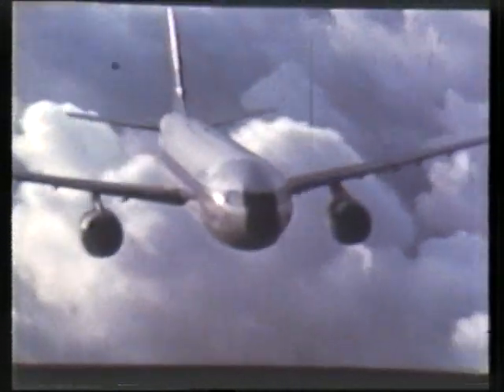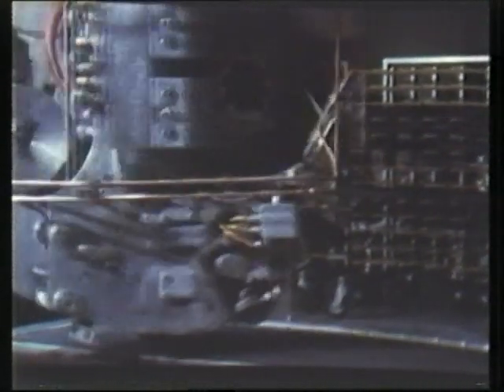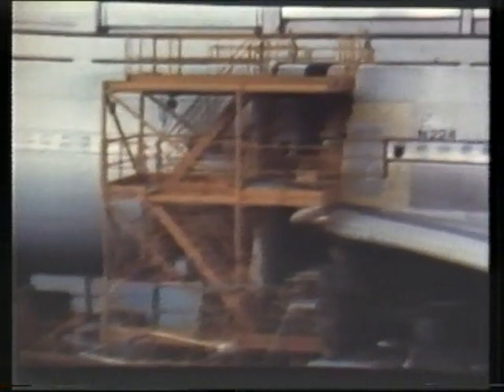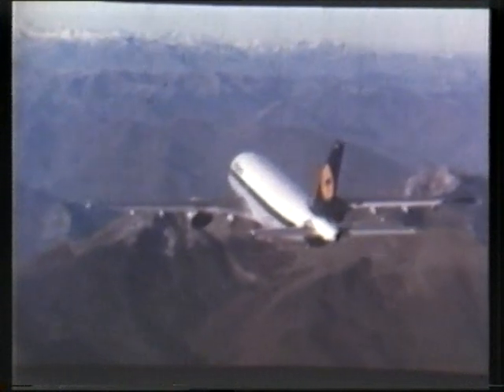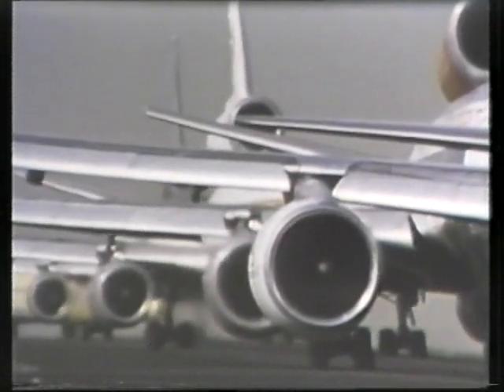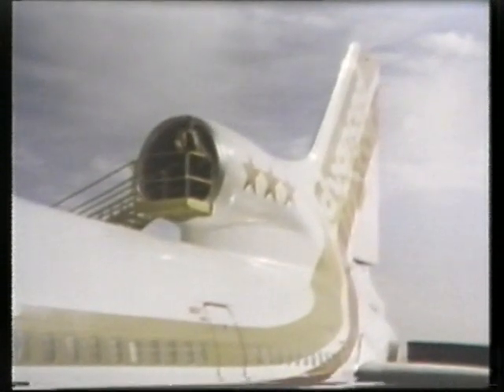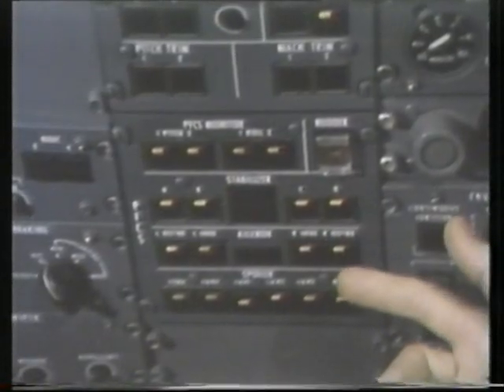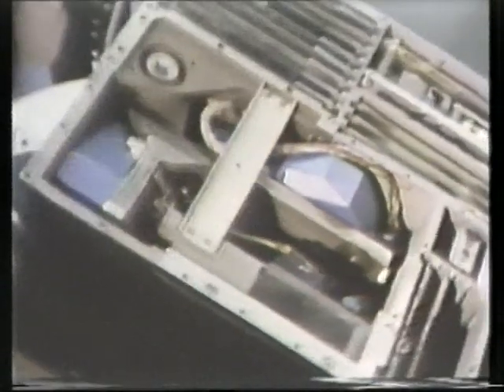Lockheed L-1011 and Airbus A-310 Widebody Aircraft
Alles über die Lockheed Widebodys. Ein Dokumentarfilm aus einer seltenen VHS Kassette von CAV (1992?), der im Handel sicher nicht mehr erhältlich sein dürfte.

Everything about the Lockheed Widebodys. A documentary from a rare VHS cassette by SPV (1992?), which is probably no longer available in stores.